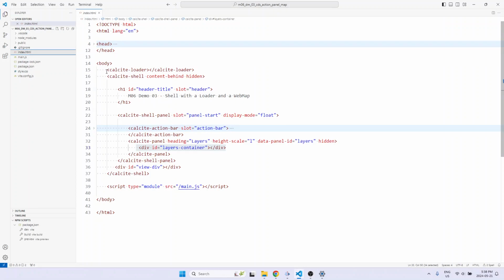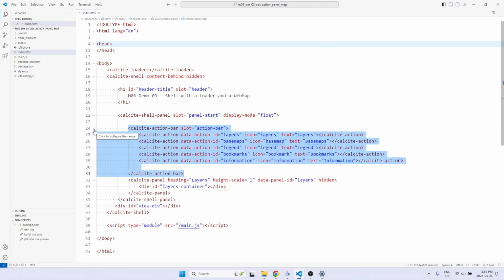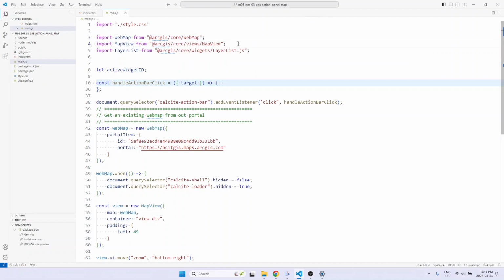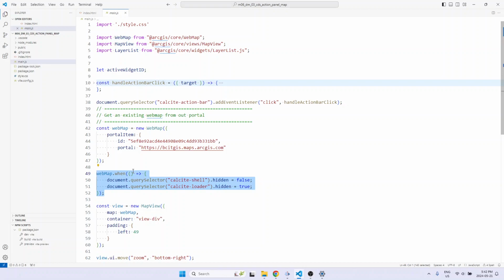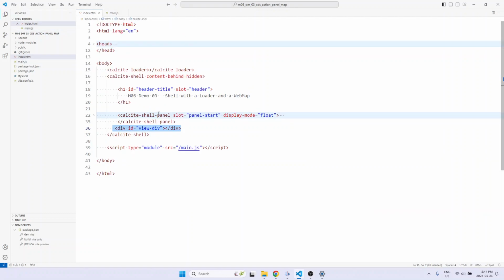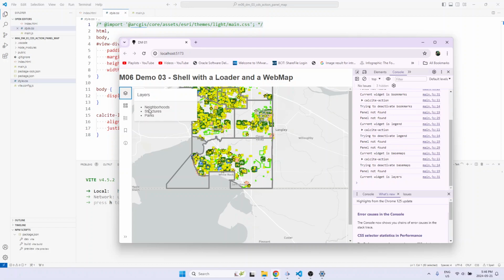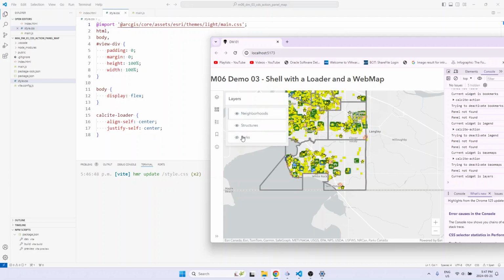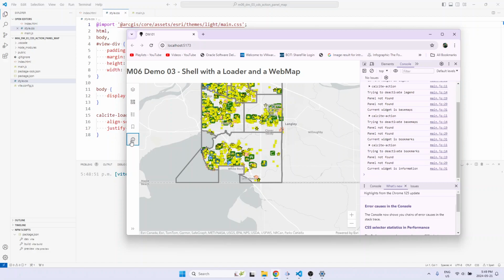M06 Demo 03 - CDS - Maps and Panels with Widgets